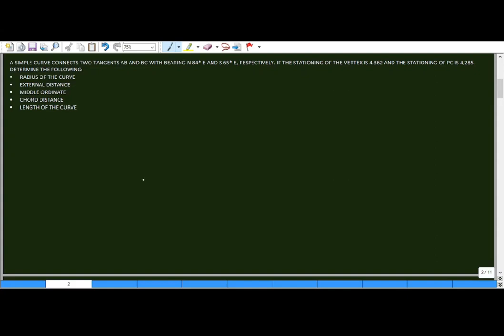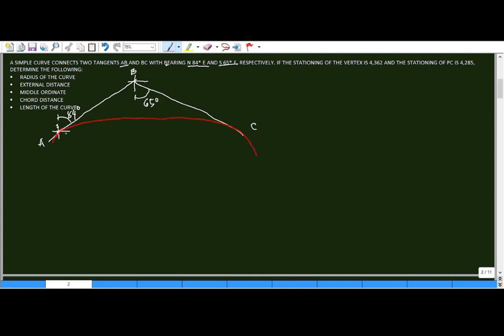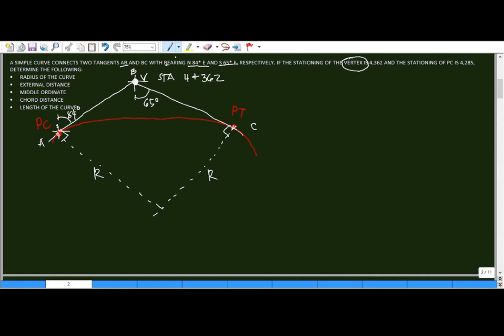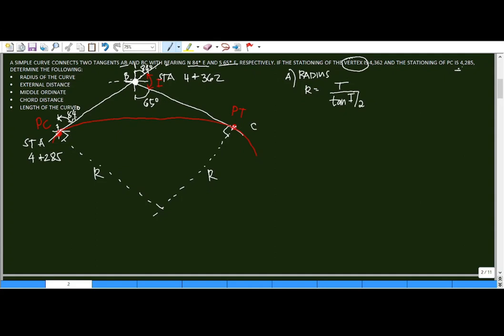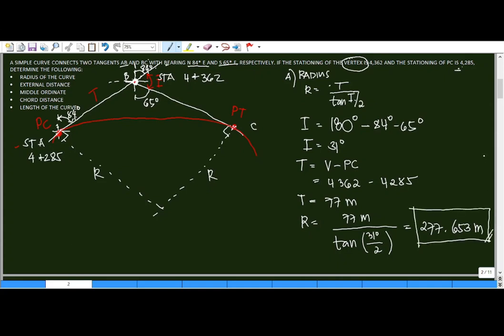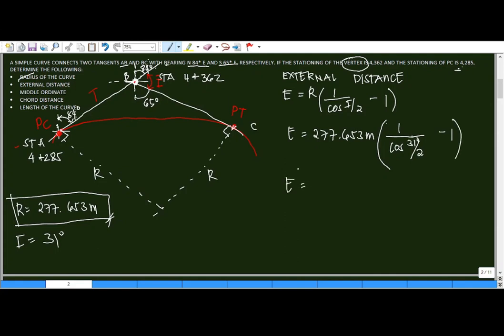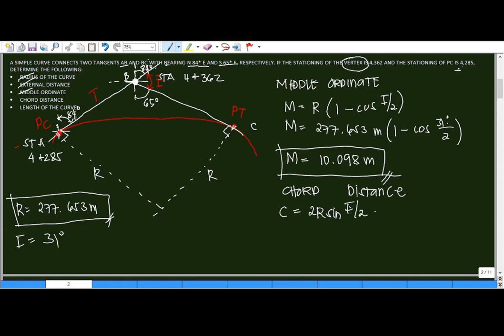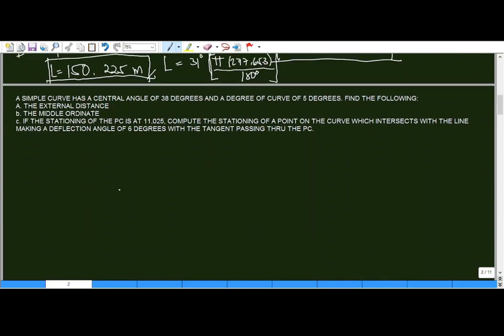HORIZONTAAL CURVE SIMPLE CURVE PART 2